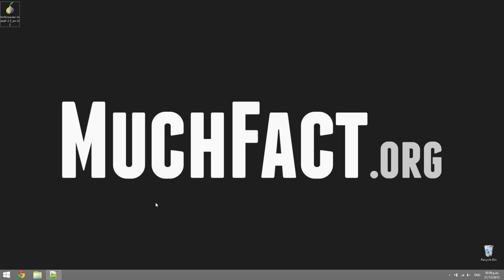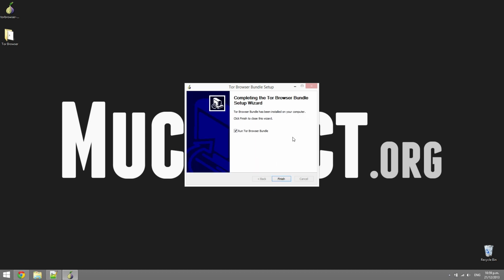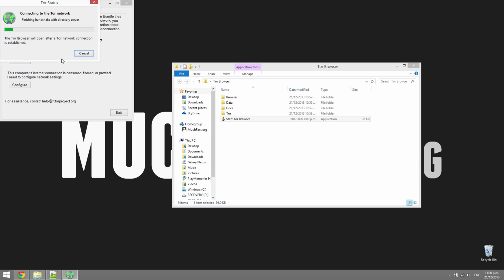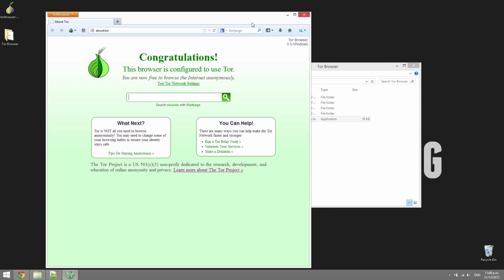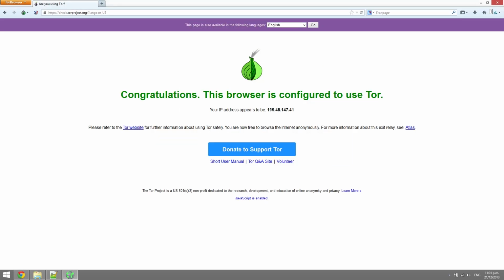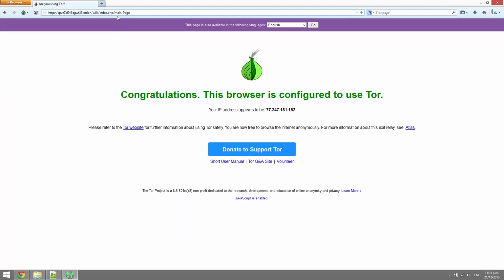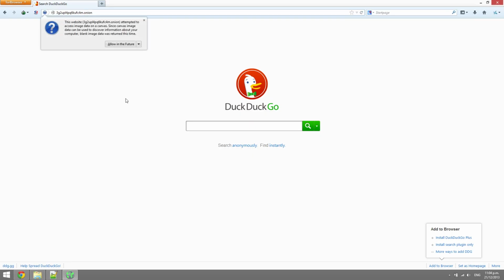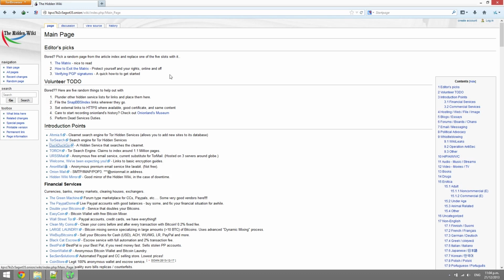How to access the Deep Web using Tor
Learn how to go to the deep web (darknet) using Tor and access The Hidden Wiki and more.